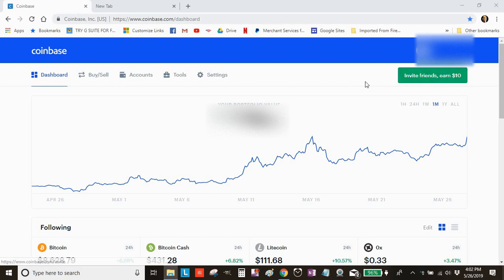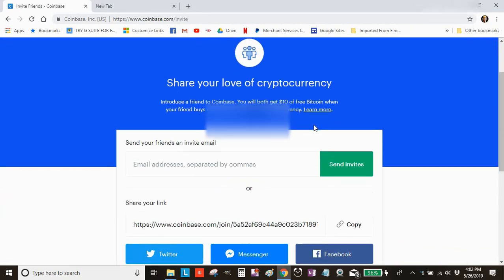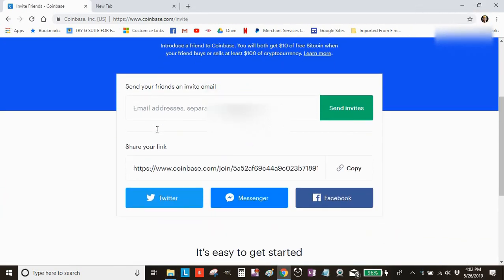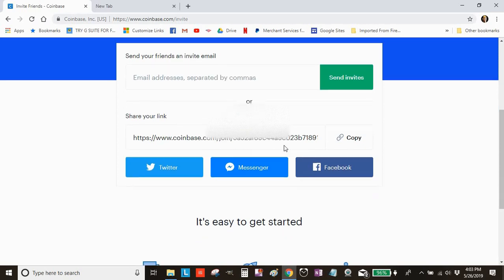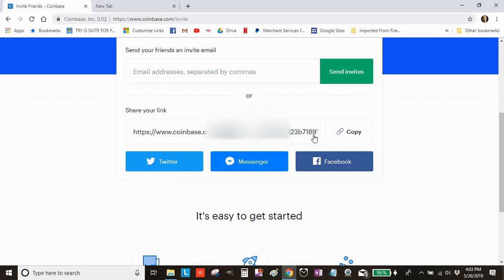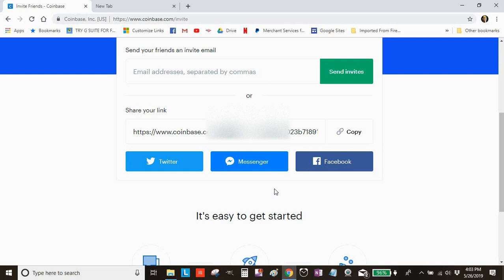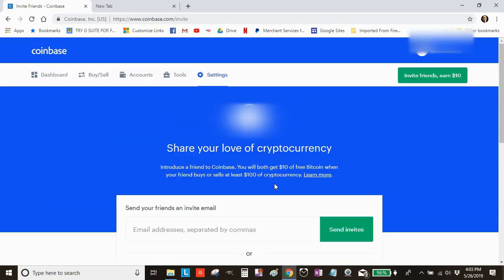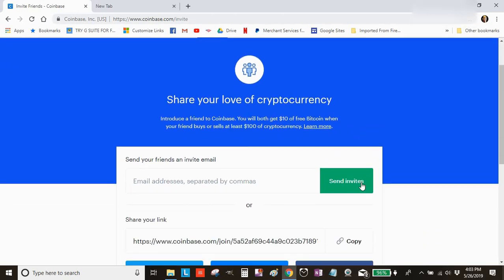Invite Your Friends to Coinbase and Earn $$$$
Did you know you can earn $10 every time a friend uses your Coinbase link and makes a $100 purchase? If you don't have a Coinbase account, you can sign up by clicking right here or cutting and pasting this link into your browser window